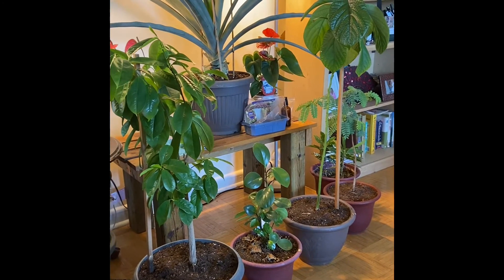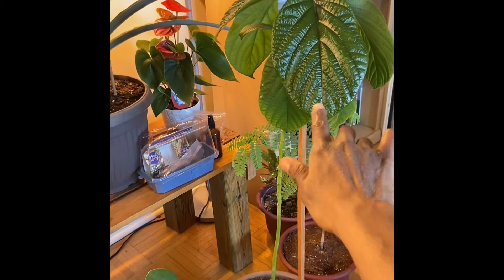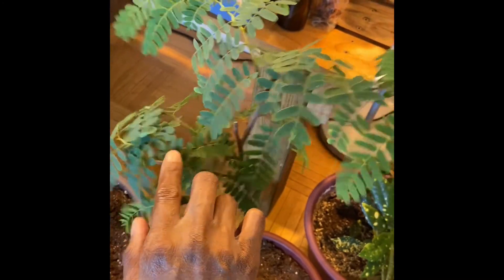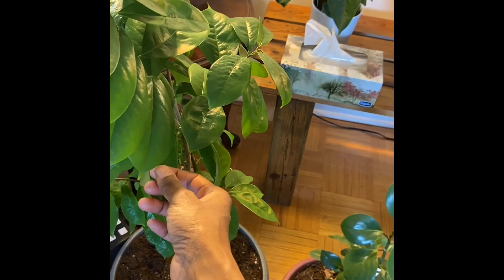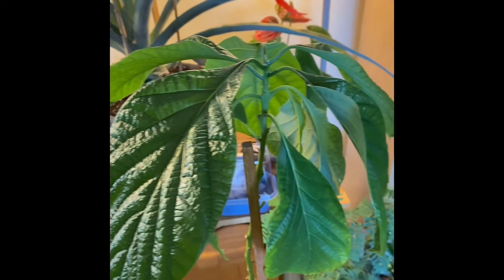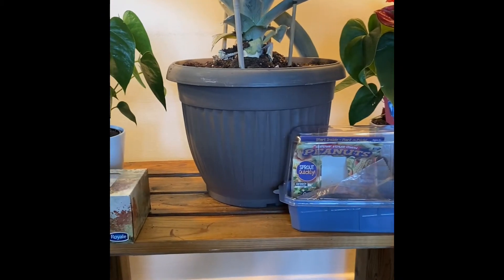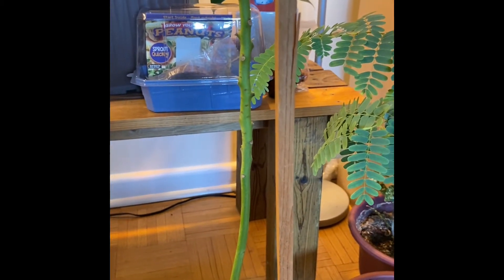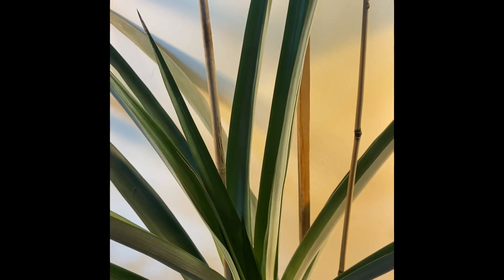The house plants that I grow indoor, that is not a house plant, in Ontario 04/2020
Showing my trees that I grow indoor!
Soursop tree, avocado tree, tamarind tree, and pineapple tree!